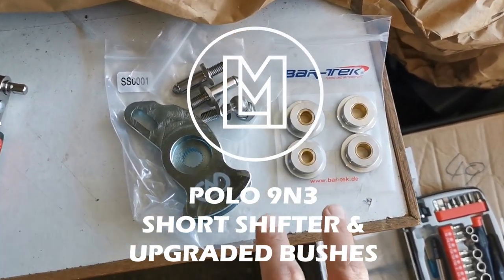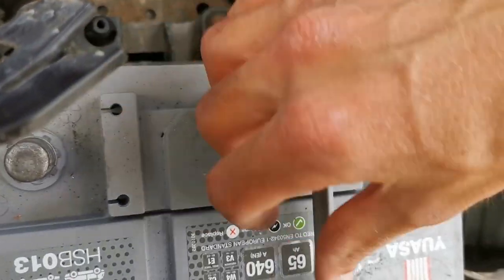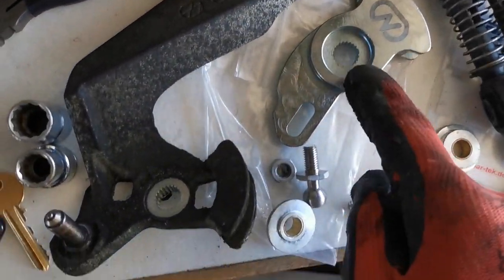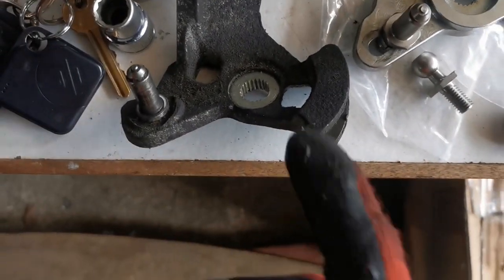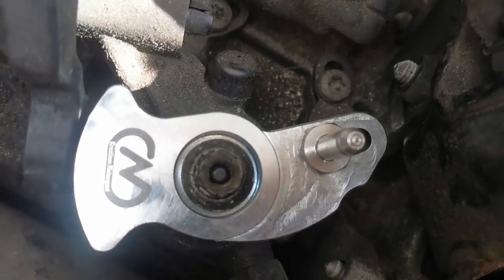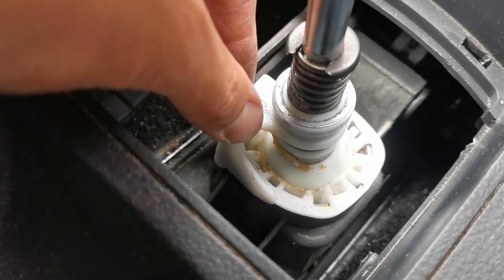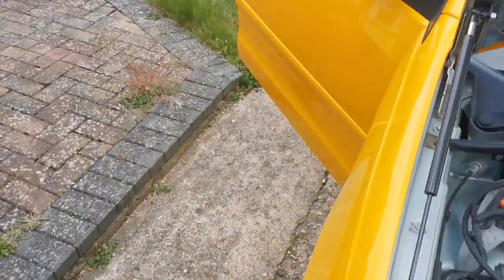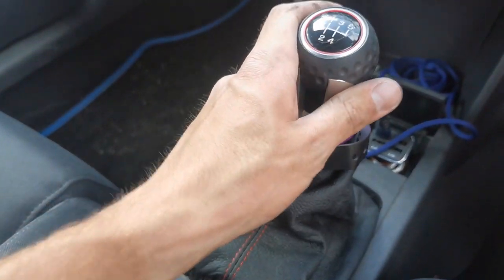Polo 9n3 short shifter install & upgraded shifter bushes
This video is to show the install of the Creations Motorsport short shifter and the BarTek shifter bushes on my polo 9n3 1.4TDI. These upgrades are designed to shorten the throw of the gear shifter as well as reducing slack in the shifting system by replacing the factory rubber mounts with solid aluminium bushes.

This install has some slight differences in comparison to the polo 9n3 1.8 GTI shifter bushes.@CarsandEngineering video was a big help in the installation of mine:

I appreciate all the support, I've got lots of videos in the pipeline!